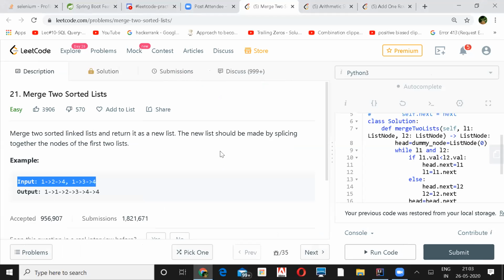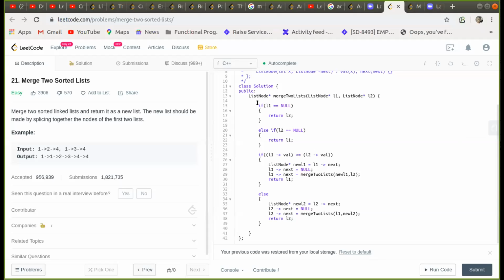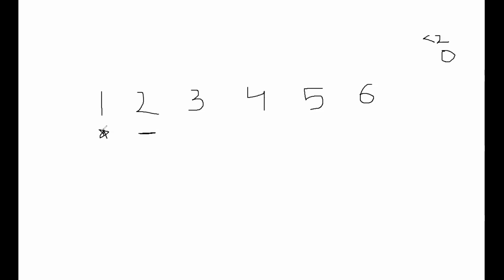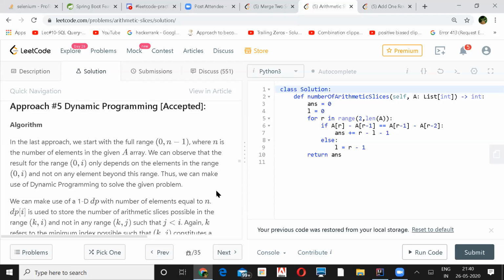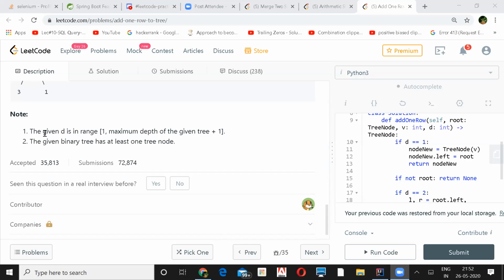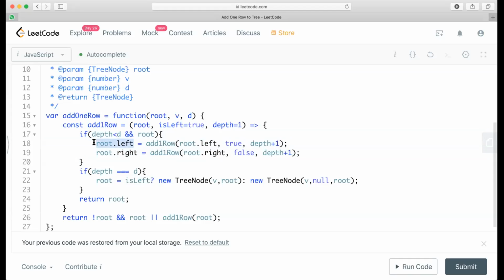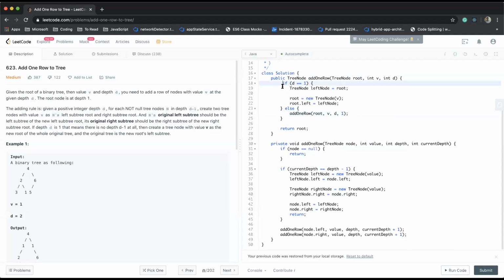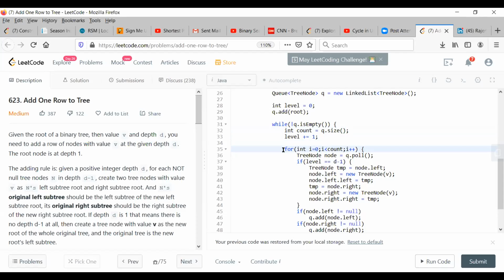Daily Coding Practice (Questions: 2020 05 25, Session: 2020 05 26)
Easy: [0021] Merge Two Sorted Lists (51%)